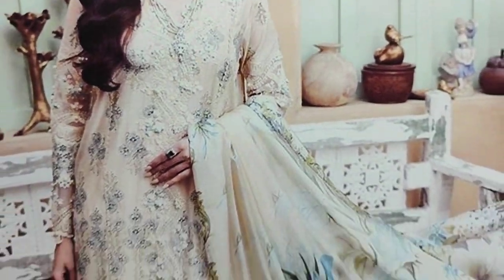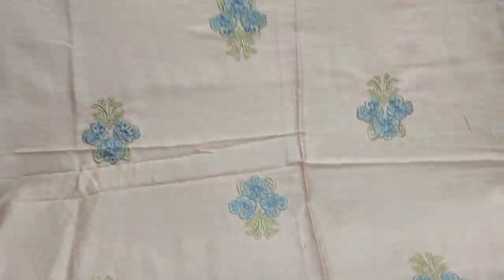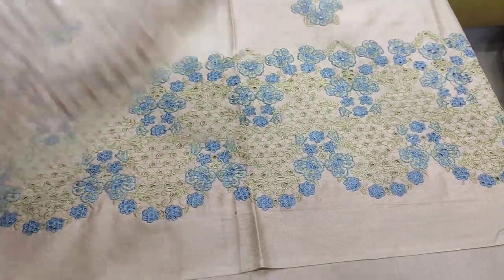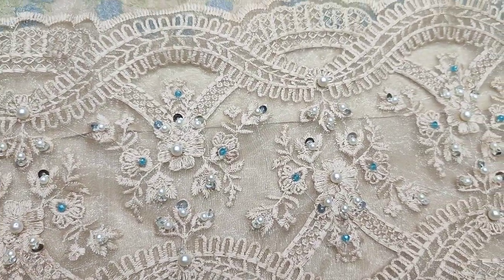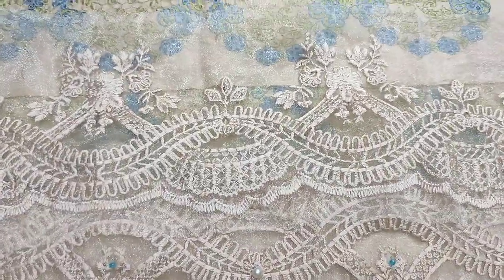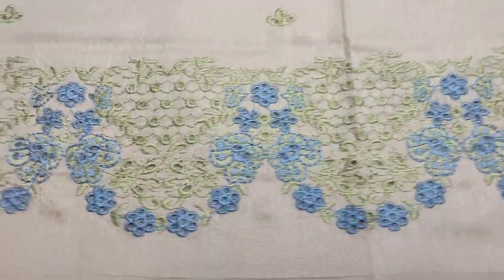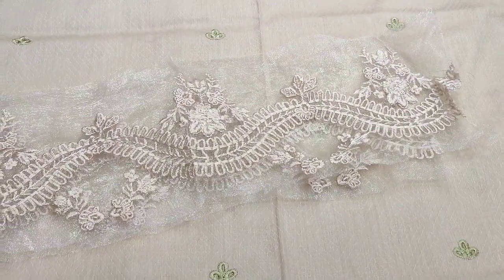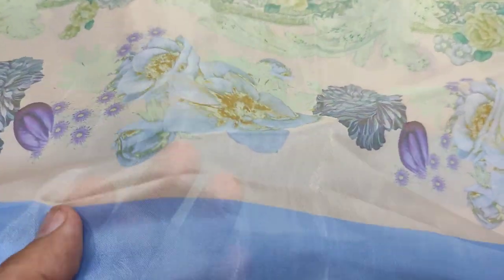Chikankari Eid Collection RP 4500 design efc 10 Ladies Fashion